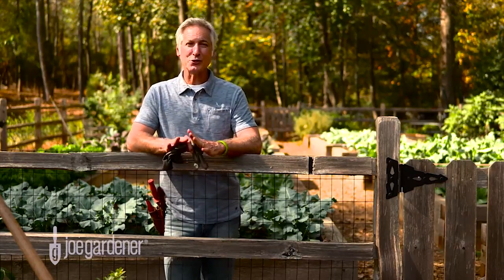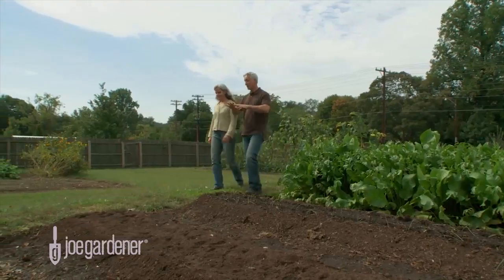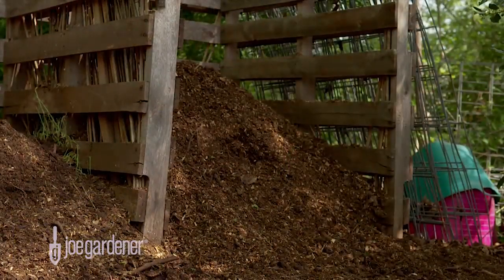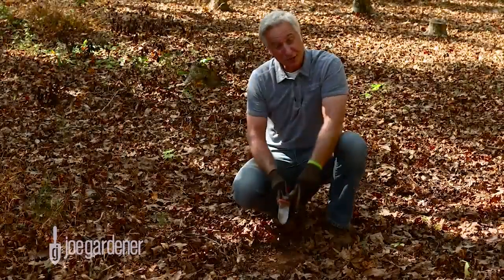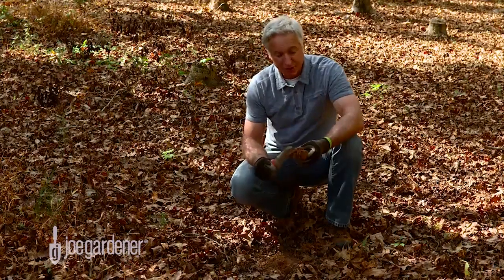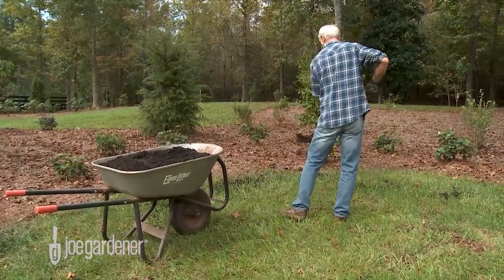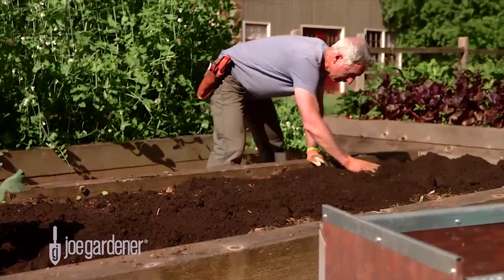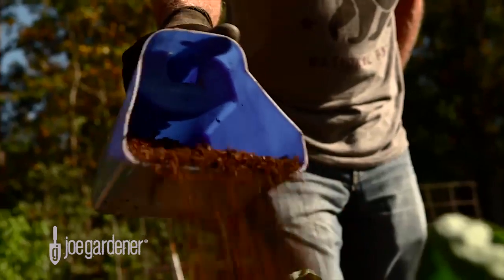How to Improve Soil Using Organic Matter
You can improve any soil - in the garden or under an existing lawn - by amending with organic matter. Joe Lamp'l explains and demonstrates.

There’s MUCH more great garden info from Joe Lamp’l of joegardenerTV - including Joe's Online Gardening Academy and links to The joe gardener Show weekly podcast series garden blogs and e-book resource guides to teach you everything you need to know about composting and more.

e-newsletter to share new resources and ask what else you want to know about growing a greener world

Joe Lamp’l, the “joe” behind joe gardener is the creator, host and executive producer of public television’s Growing a Greener World. Watch episodes of his Emmy Award-winning show on our sister channel, GGWTV